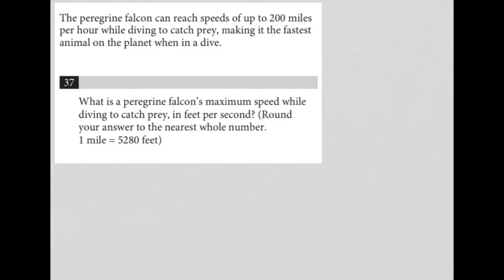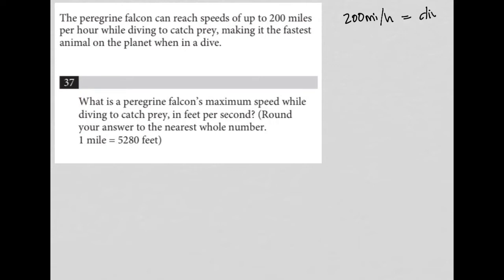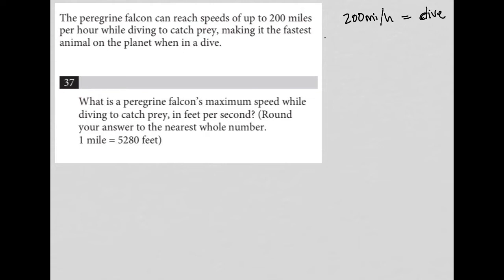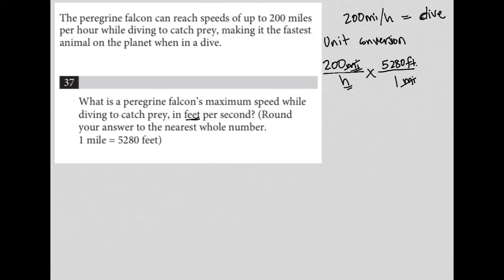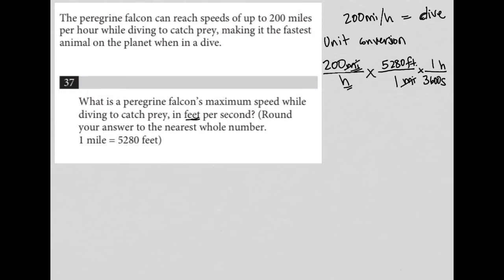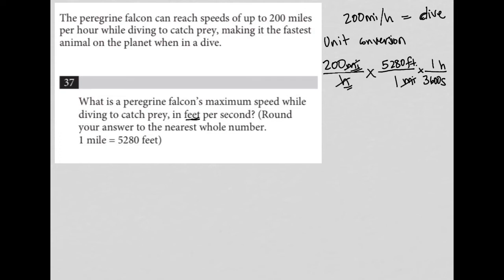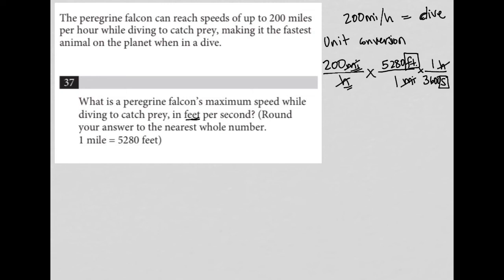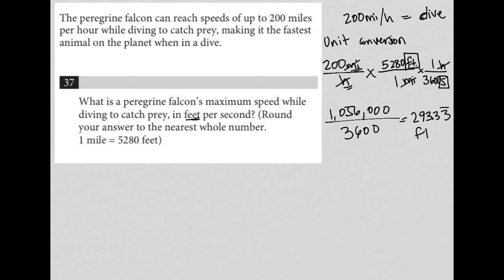What is a peregrine falcon's maximum speed while diving to catch prey, in feet per second?....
Official College Board SAT Practice Test 10, Section 4, Question 37:

What is a peregrine falcon's maximum speed while diving to catch prey, in feet per second? (Round your answer to the nearest whole number.  1 mile = 5280 feet)